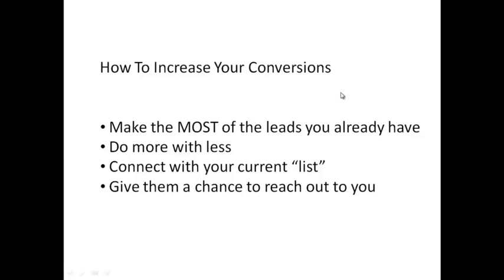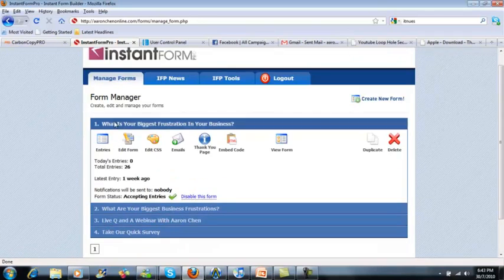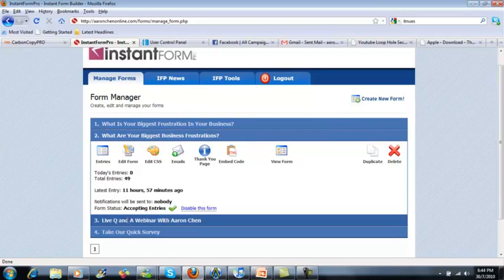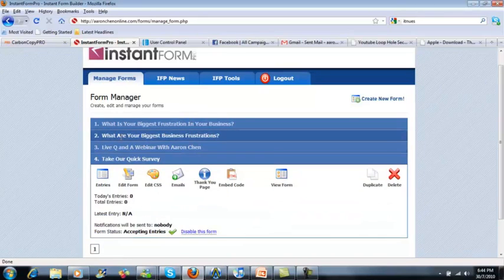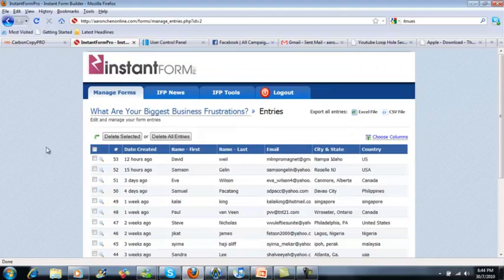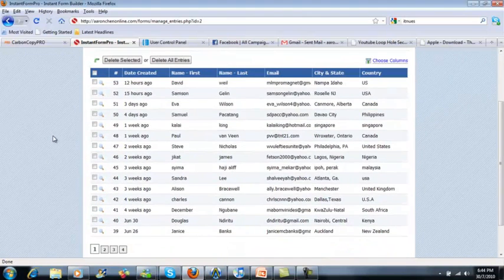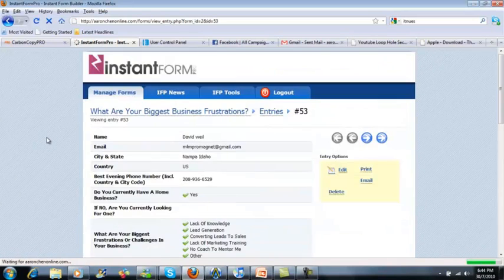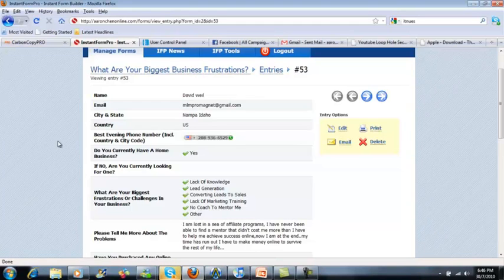How To Use Surveys